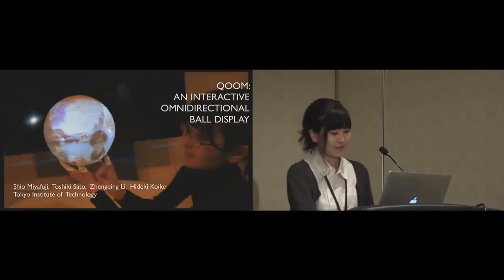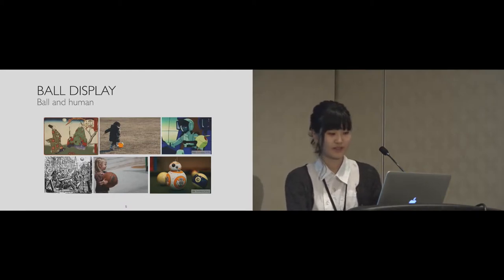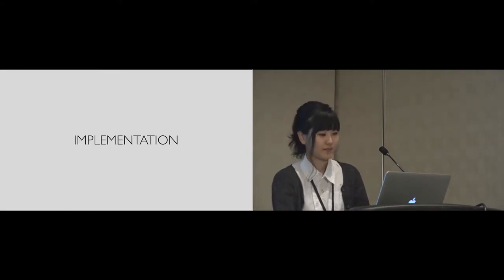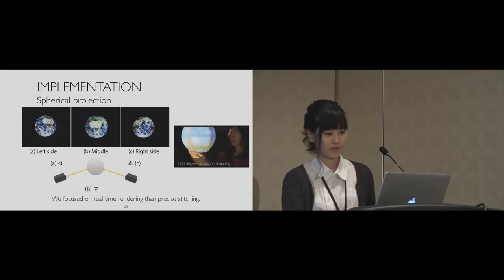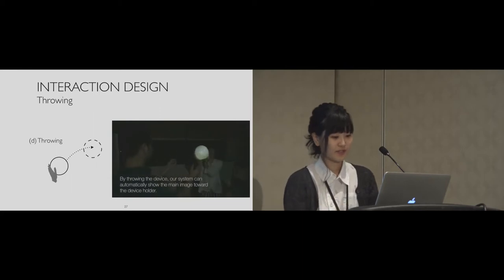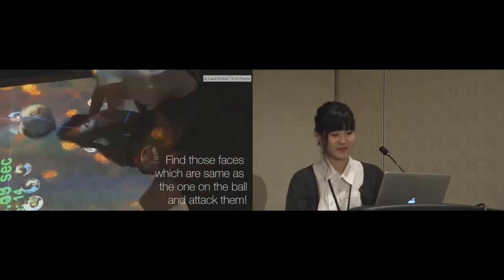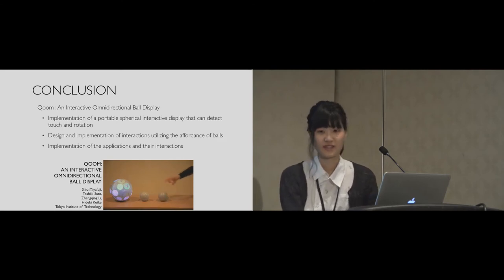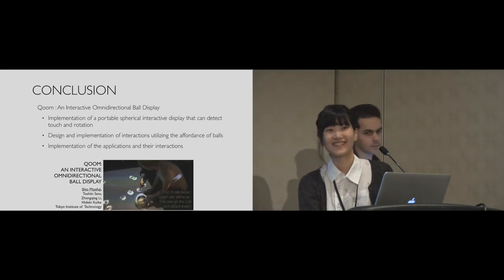Qoom: An Interactive Omnidirectional Ball Display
Shio Miyafuji, Toshiki Sato, Zhengqing Li, Hideki Koike

Session: Displays

Abstract
We present a sphere-shaped interactive display system, named Qoom, as a new input and output device. Unlike existing sphere-shaped displays, Qoom is a perfectly spherical ball that can be rotated, thrown, or even kicked. First, we discuss how spherical displays can be used in daily life and describe how users interact with spheres. Then, we show how we developed the Qoom prototype that uses touch and rotation detection, real-time object tracking, and spherical projection mapping. We implemented actions including touching, rotating, bouncing and throwing as controls. We also developed applications for Qoom that utilize the unique advantages of ball displays.